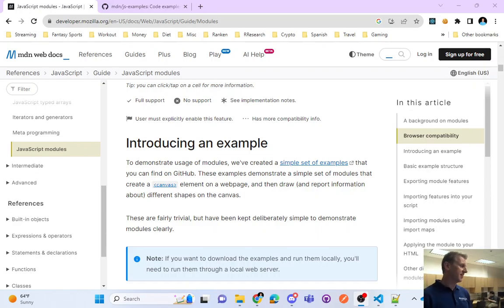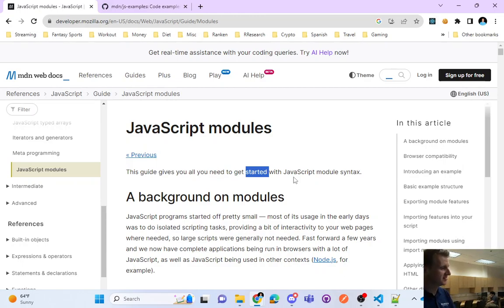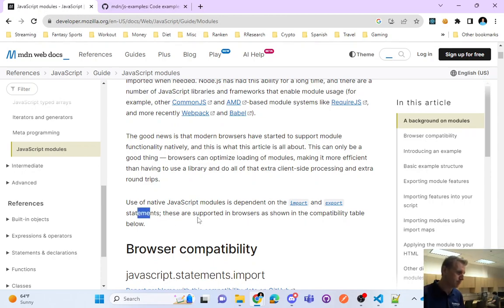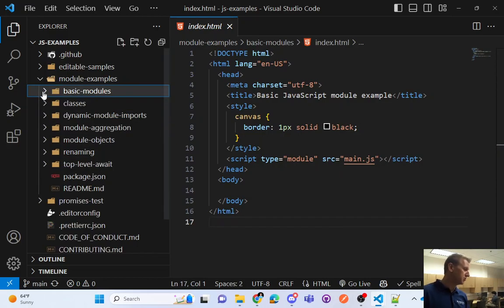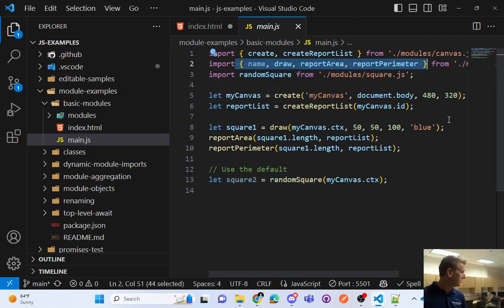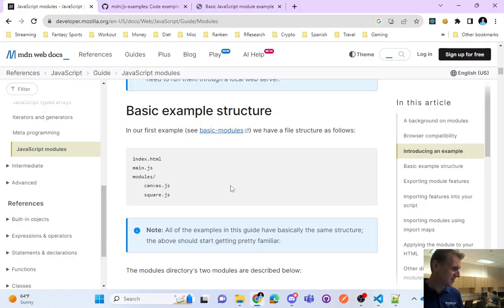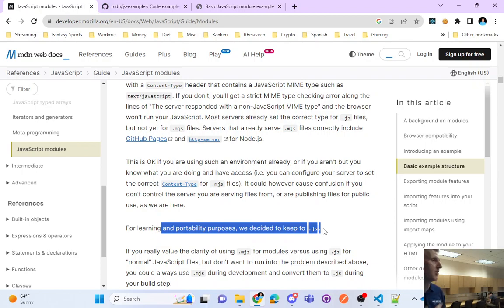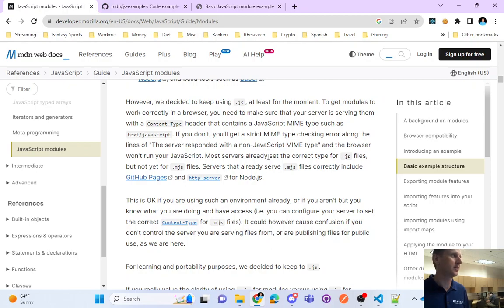Understanding import/export with ES Modules